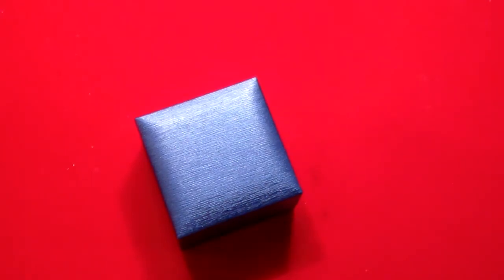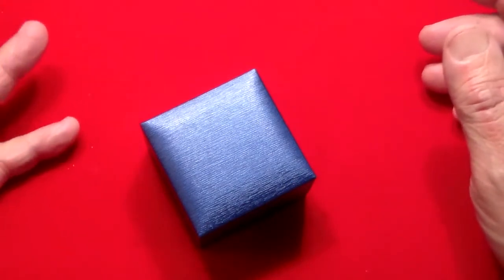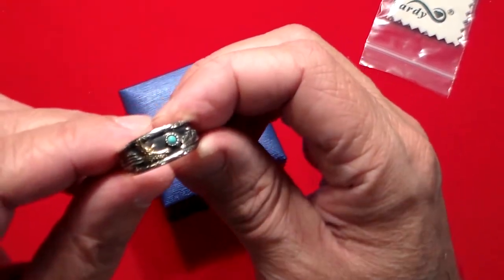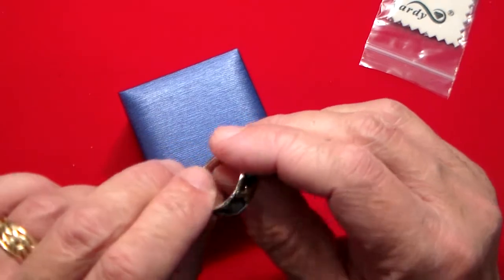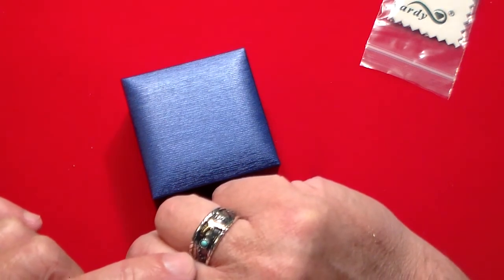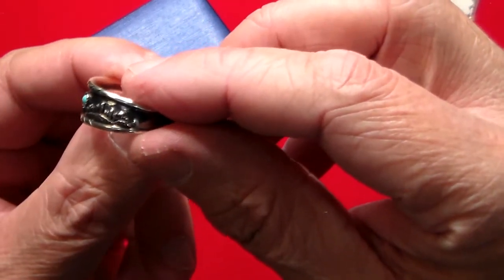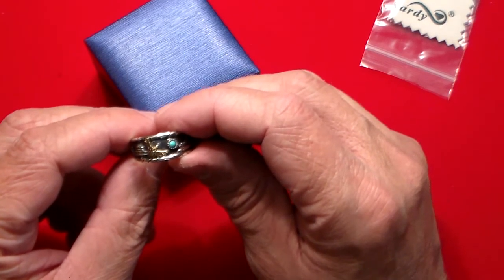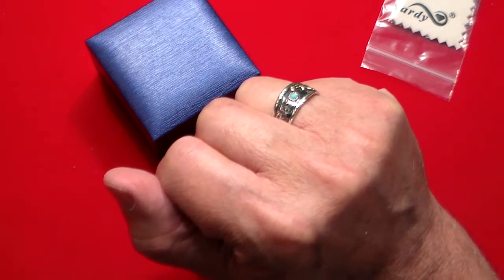Biker style sterling silver and turquoise eagle ring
Men's Unique Antique Vintage Natural Blue Turquoise Gemstone Solid 925 Sterling Silver and Copper Biker Fashion Daily Wear Ring

Link to this beautiful ring

925 Sterling Silver,Copper,Gemstone,Metal
Superior Quality Color Gemstone.Metal:Solid Sterling Silver 925,Ring Width:11mm
Excellent Quality and Workmanship
Elegant Jewelry Box as a Gift,Suitable for Wearing on Any Occasion
100% Satisfaction Guaranteed.Liftetime

Motorcycle jewelry

Motorcycle men’s ring

America eagle silver ring

Native American jewelry

Turquoise jewelry

Biker silver rings

to get to Amazon and than buy anything you normally would to help out the channel. Thanks!

 guncollector0-20